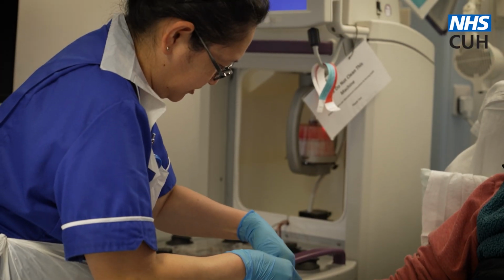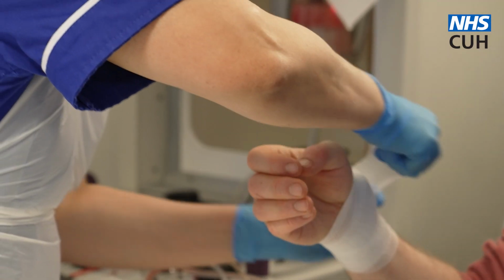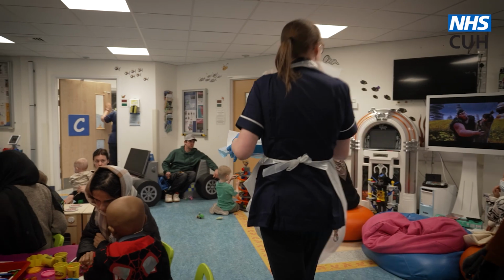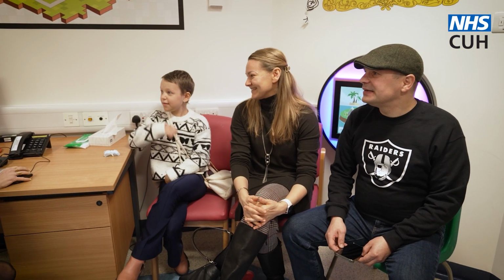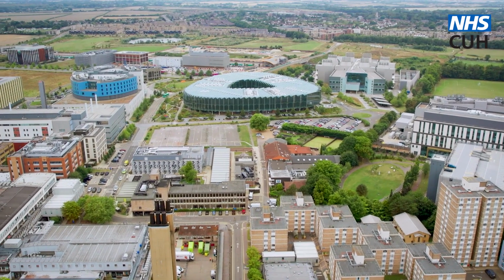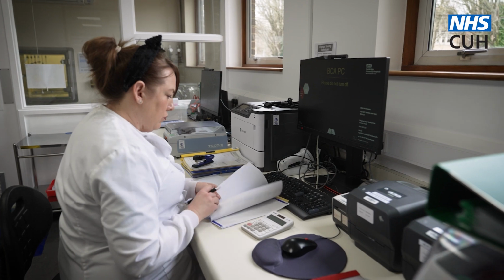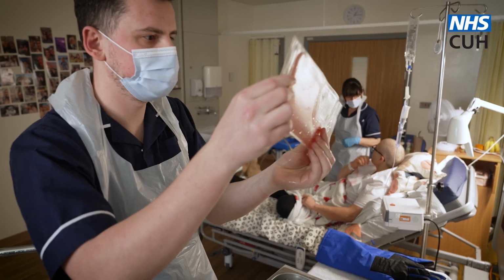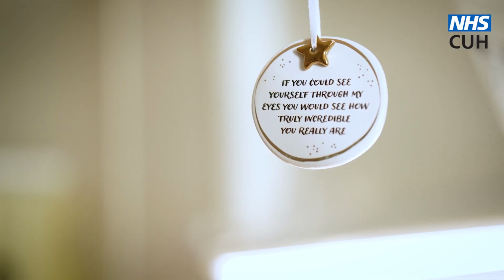Advancing Cell Therapy &Transplant Care - Cambridge Blood & Marrow Transplant & Cell Therapy Program